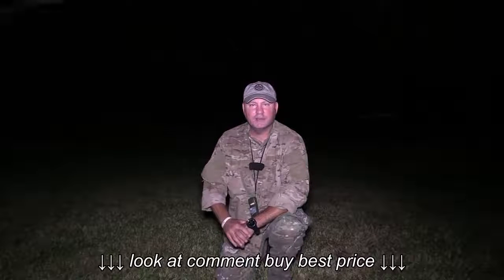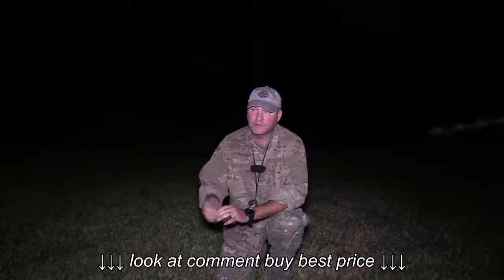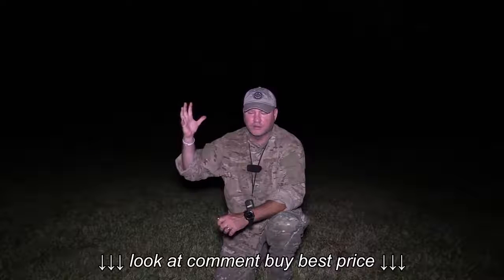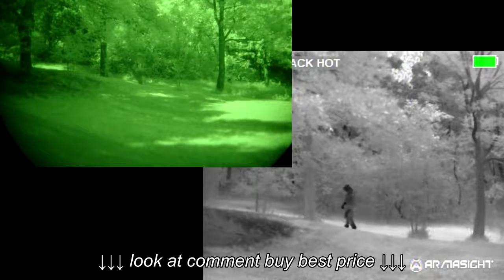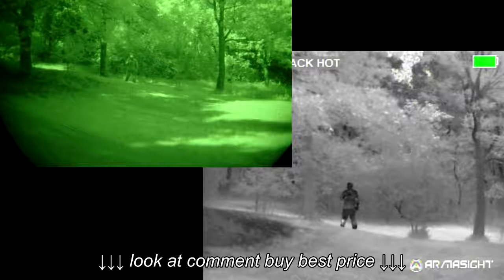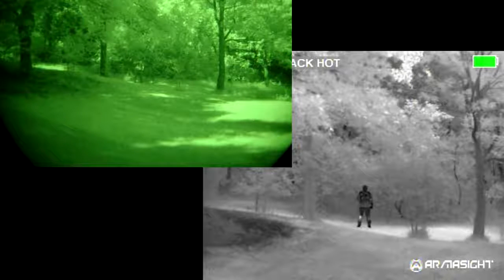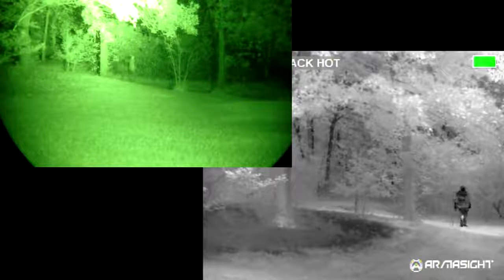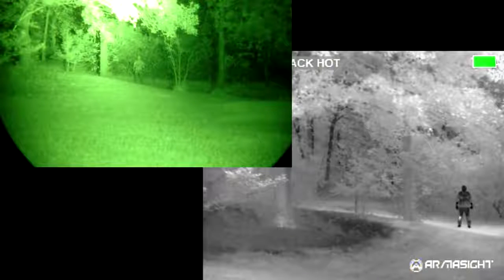3RD GEN NIGHT VISION VS THERMAL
3RD GEN NIGHT VISION VS THERMAL, 3RD GEN NIGHT VISION VS THERMAL